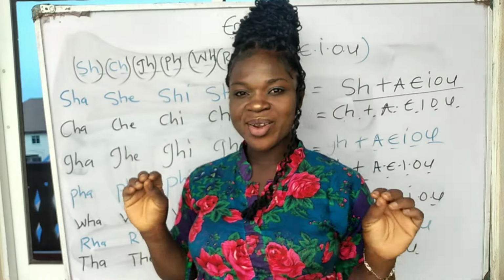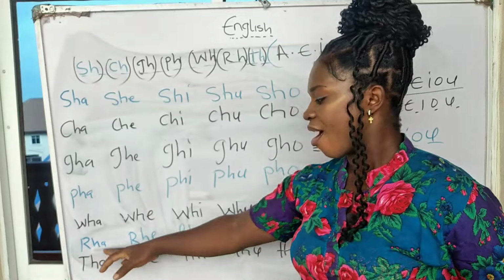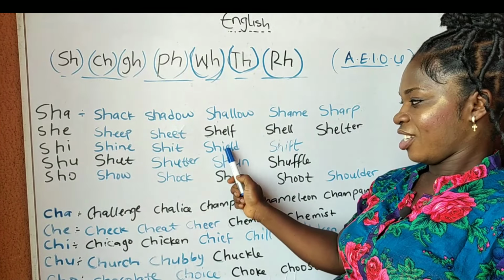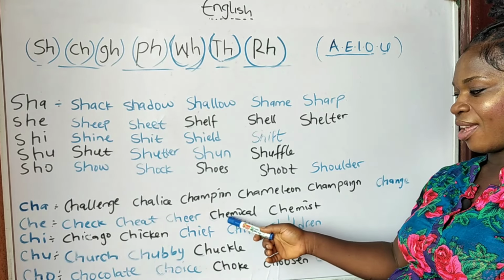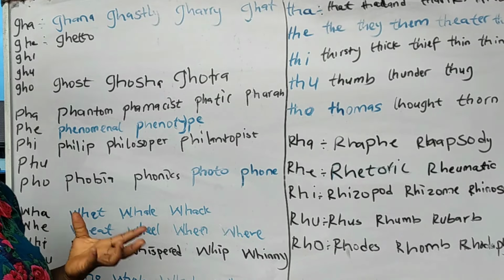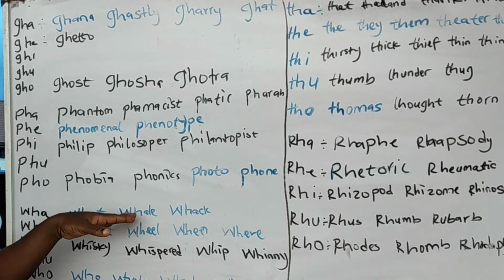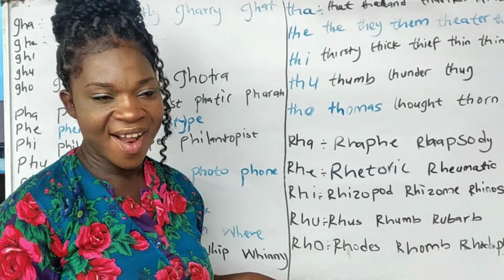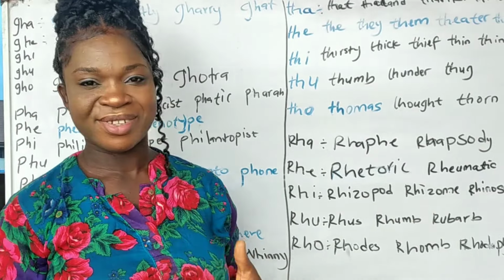learn how to read and pronounce words with ease/ easy reading method for beginners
learn how to read and pronounce words with ease/ how to read and write English
easy reading method for beginners